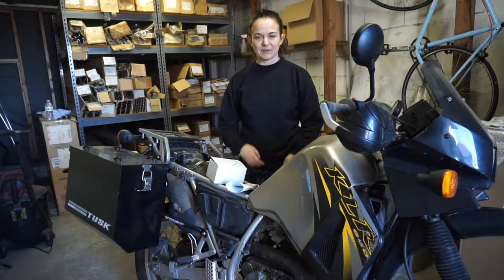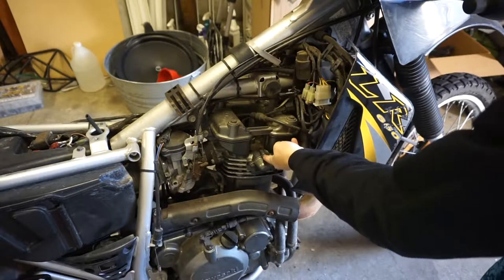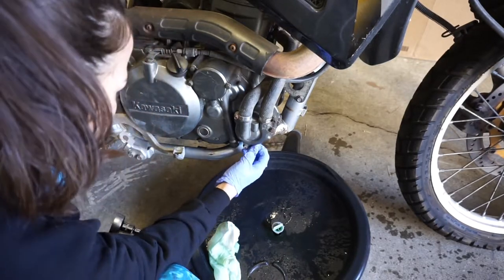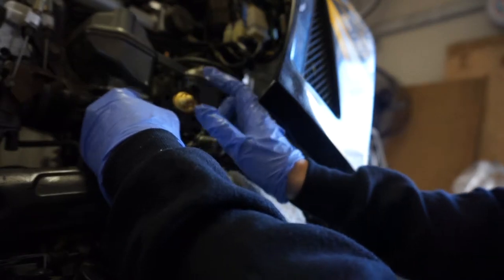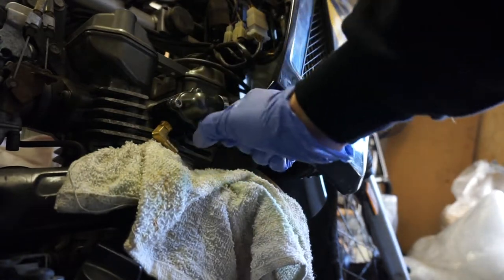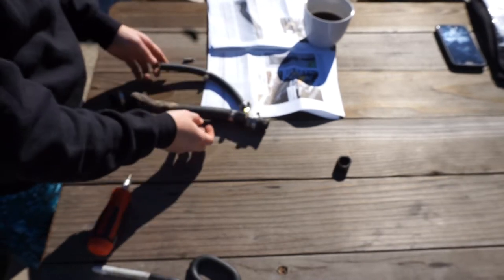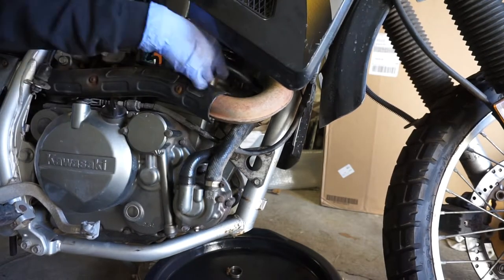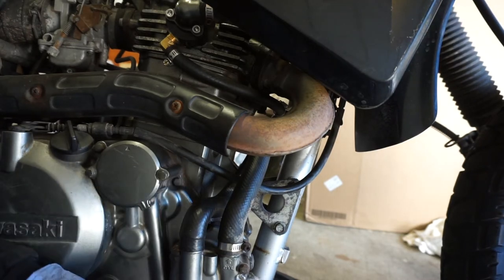Thermobob Upgrade on 2007 KLR650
This is my little video showing a thermobob upgrade on a 2007 KLR650. Let me know what you think!